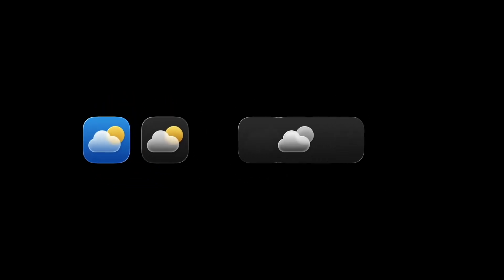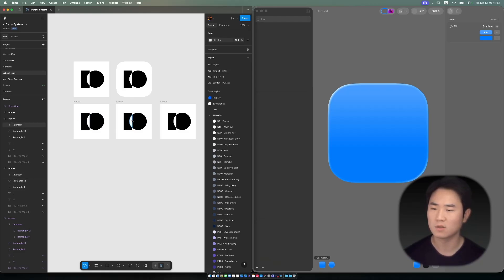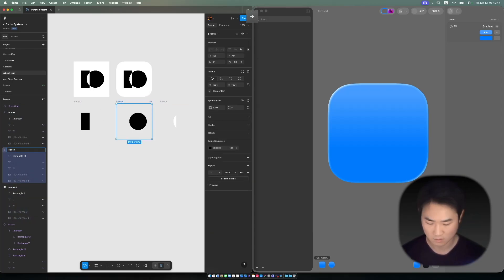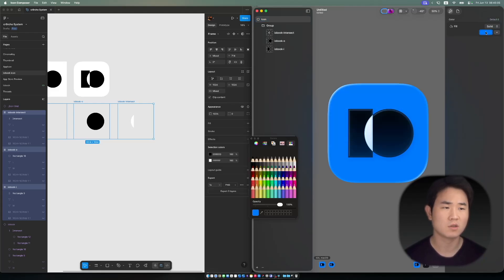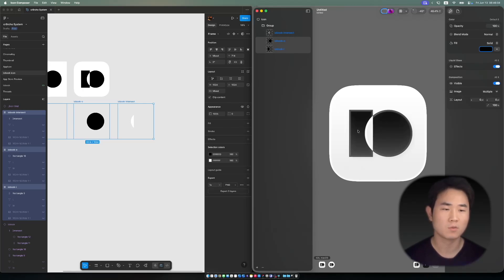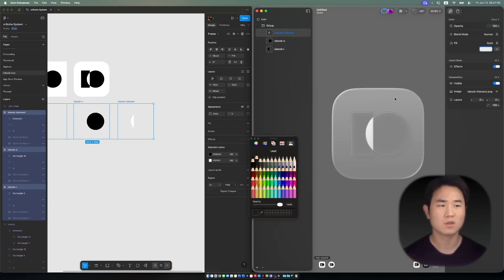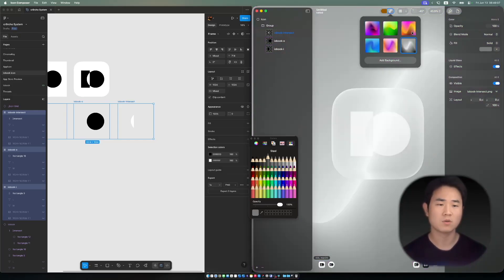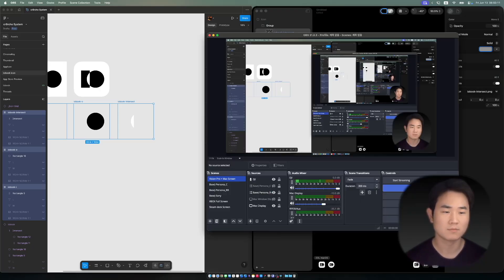Make my app icon with Icon Composer Beta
In this video, I’ll show you how to design liquid glass icon using Icon Composer Beta on macOS.

Download link and tool info below